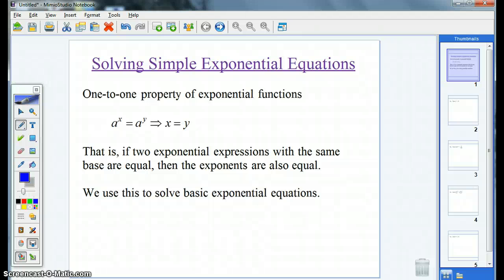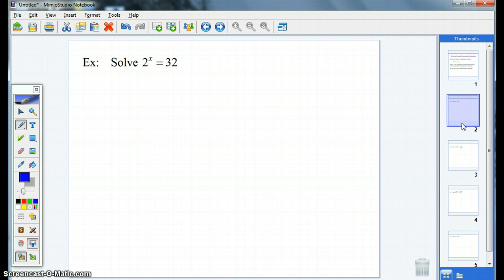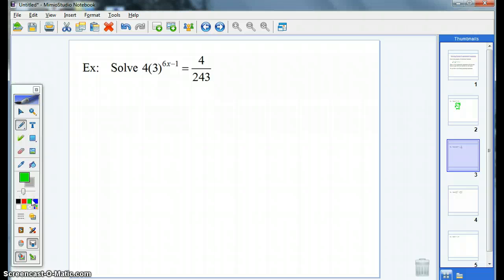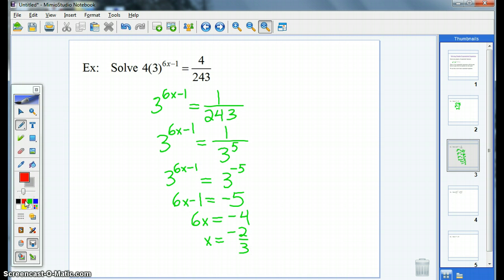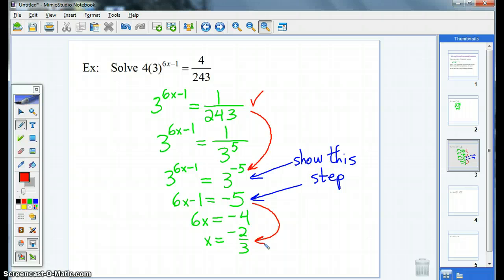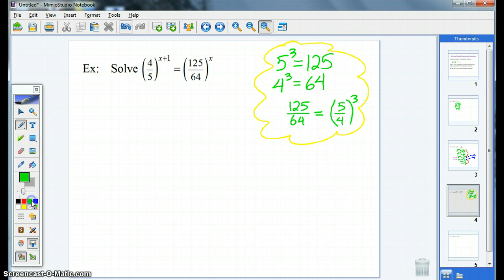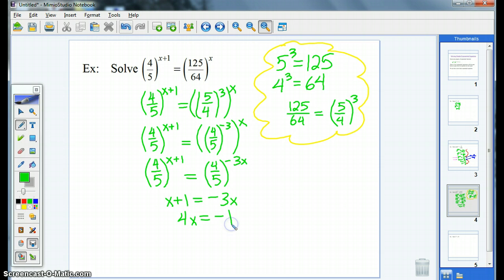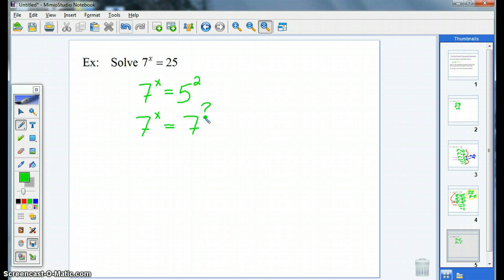Solving Simple Exponential Equations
This video gives examples of using the one-to-one property of exponential functions to solve simple exponential equations.